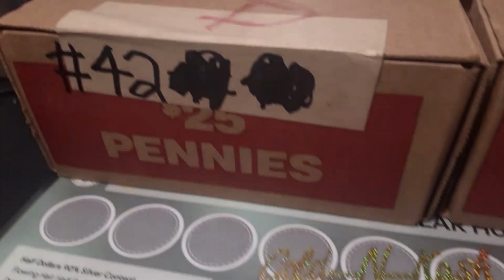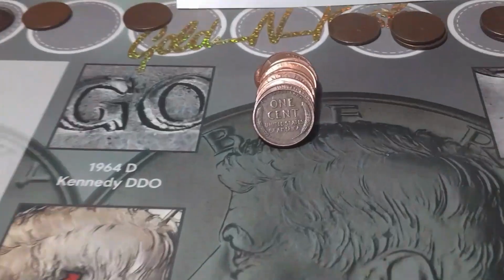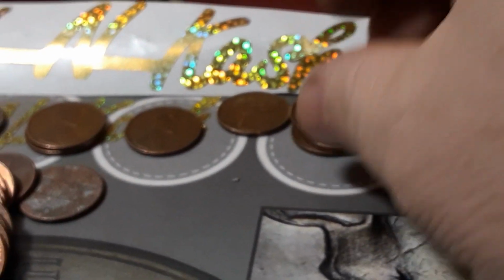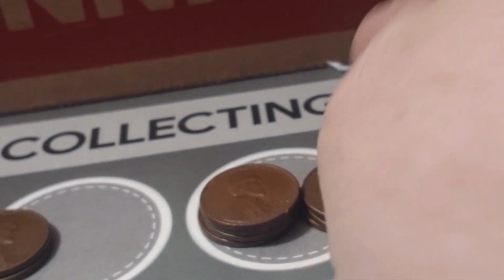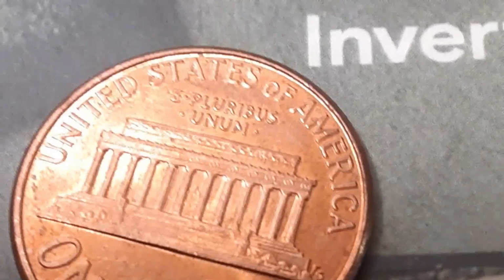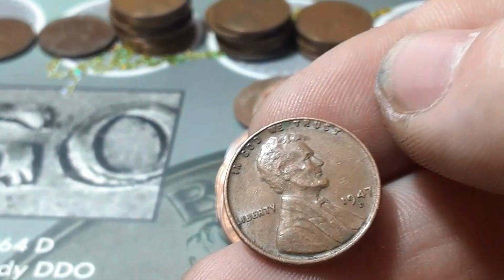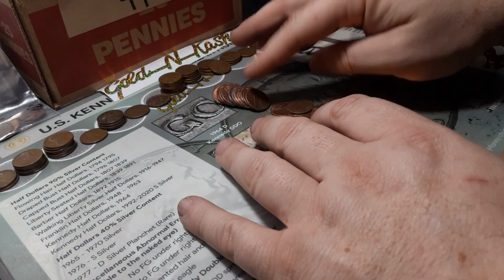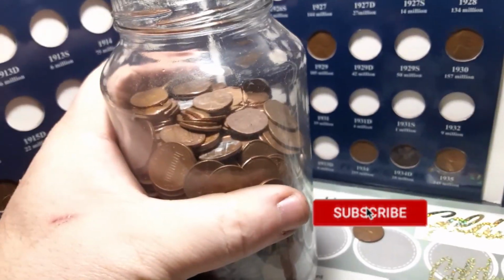hunt and fill series pennies boxes (#42/43) dump of wheaties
thank you everyone for your support! I appreciate you watching and enjoying these videos as much as I enjoy making the.